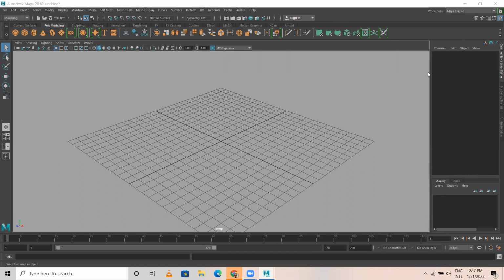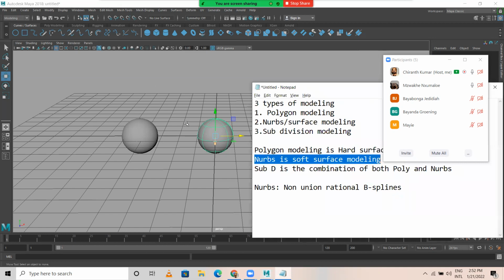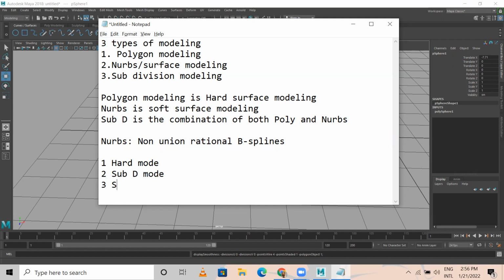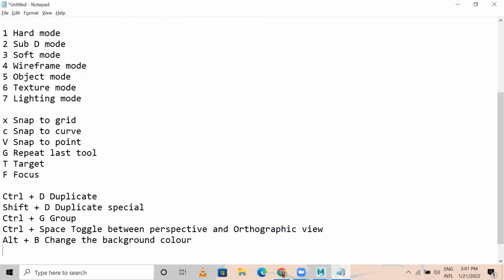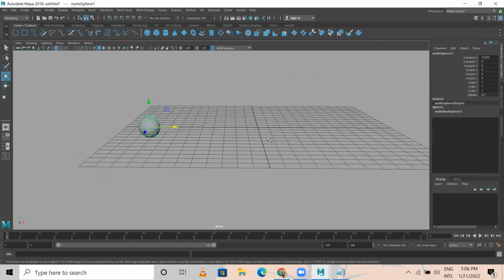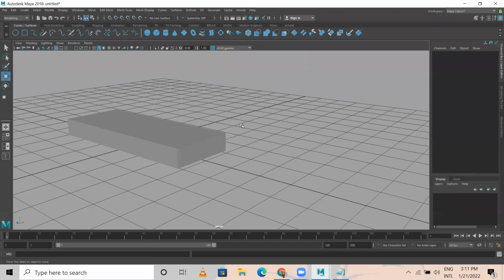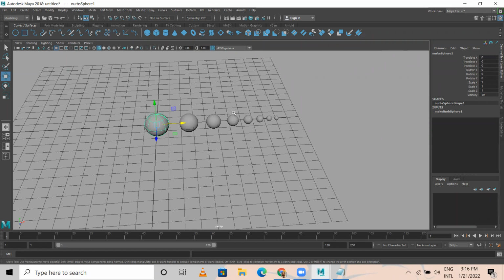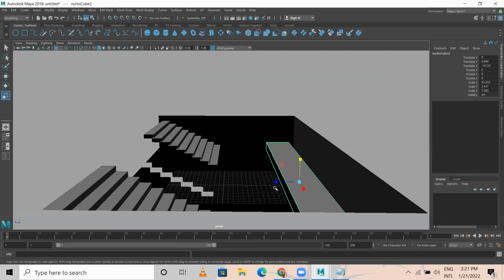Introduction to Maya